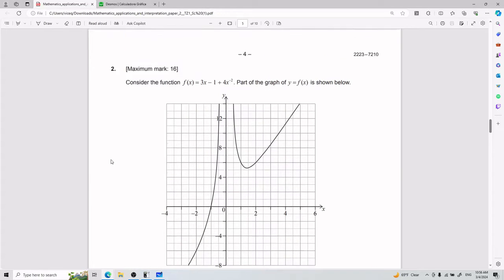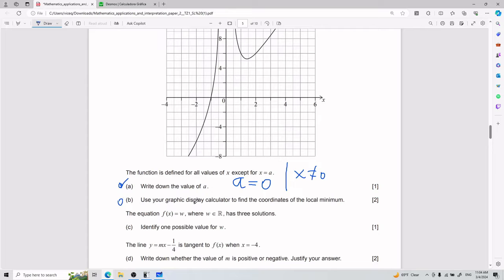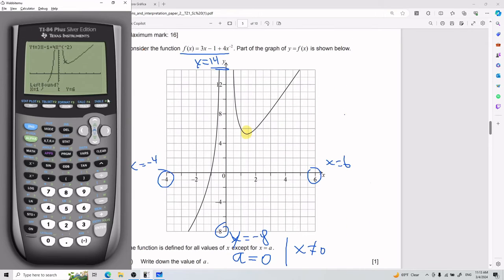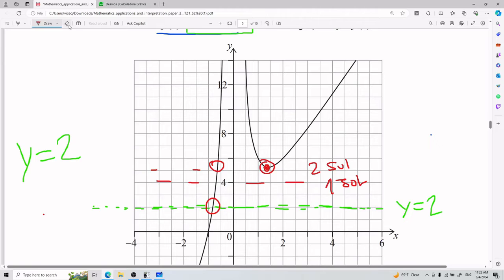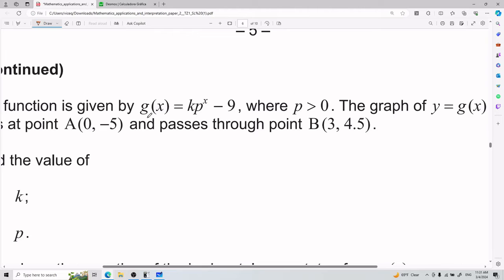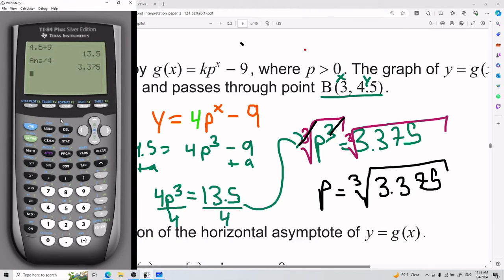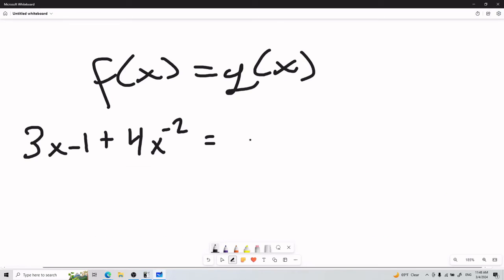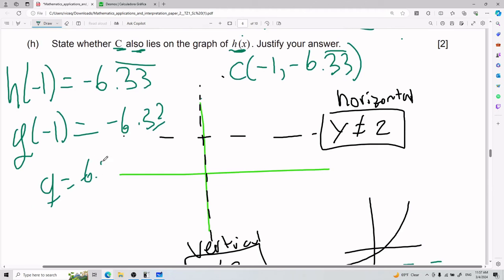AI SL: Paper 2 Problem 2 (TZ1 May 2023)(Tangent)(Local minimum)(Asymptote)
Chapters
0:00 Introduction
0:48 Part A (Value of a)
8:57 Part B (Local minimum)
20:09 Part C (Possible value w)
27:27 Part D (positive or negative m)
33:08 Part Ei (Value of k)
42:07 Part Eii (Value of p)
45:31 Part F (Horizontal asymptote)
51:53 Part G (Solution f(x)=g(x))
57:03 Part H (C lies on the graph)
1:01:48 Answer key